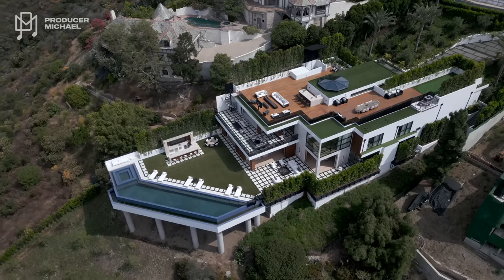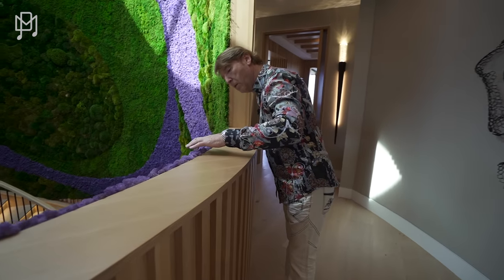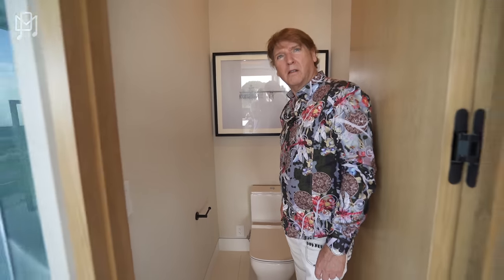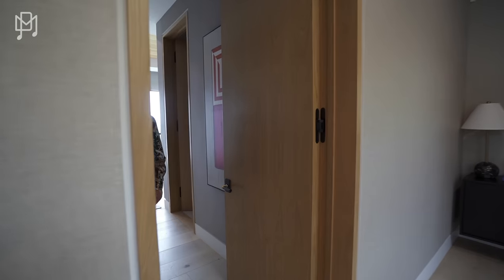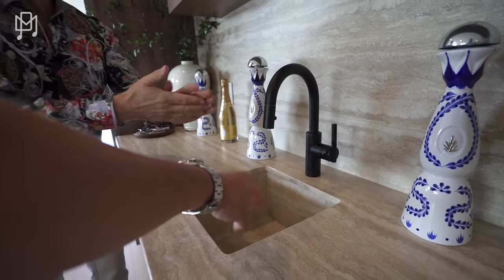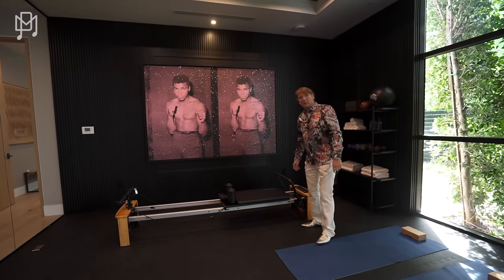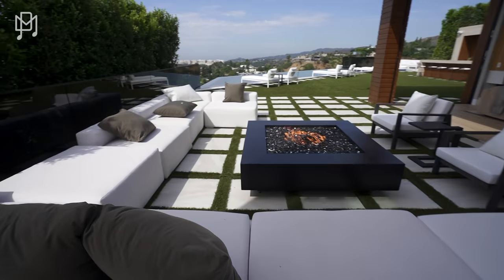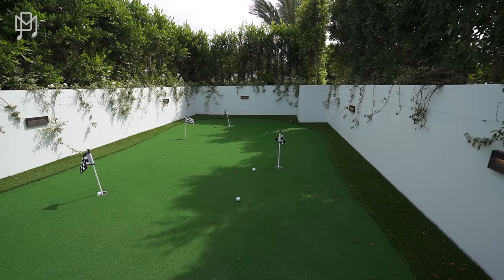This Gorgeous Bel Air Mega Mansion Should Cost DOUBLE!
This week, we're exploring this amazing home, designed and executed by Ramtin Ray Nosrati. This superb 12,000 square feet mansion features a living wall hotel-style atrium in the entrance hall, beautiful infinity-edge pool and a putting green on the roof terrace!

Ramtin Ray Nosrati / Huntington Estate Properties

Chapters:

00:00 - Introduction
00:41 - Entrance
01:08 - Living wall
02:21 - Master suite
03:25 - AMAZING DEAL on a Tsar Bomba interchangeable watch
06:04 - Master ensuite and deck
07:21 - Master closet
08:25 - Master bedroom
09:05 - Guest Bedroom 1
09:45 - Garage
10:15 - Laundry room
10:35 - Secondary bedroom
10:58 - Kids' bedroom
11:22 - Summary of upstairs
12:00 - How does it not need water?
12:17 - Home theater
13:04 - Office
13:19 - Bar
13:58 - Kitchen
15:43 - Pantry and walk-in freezer
16:15 - Living area
17:09 - Wine room
17:48 - Gym
18:22 - Downstairs bedroom 1
19:34 - Powder room
20:22 - Downstairs bedroom 2
20:49 - Server room
21:05 - Dining room
21:24 - Outside
23:03 - Summary of downstairs
23:36 - Roof deck
24:48 - Michael plays golf
25:29 - Outro